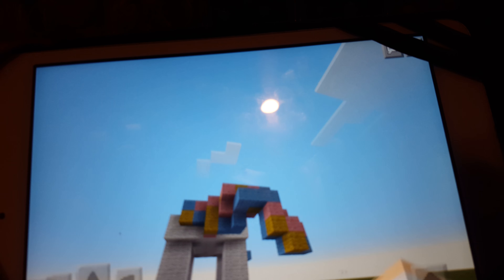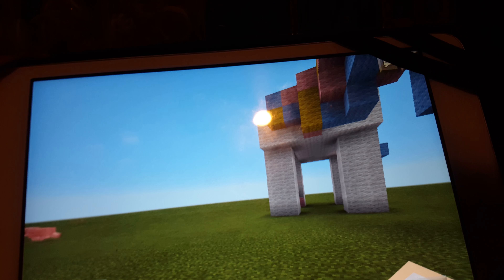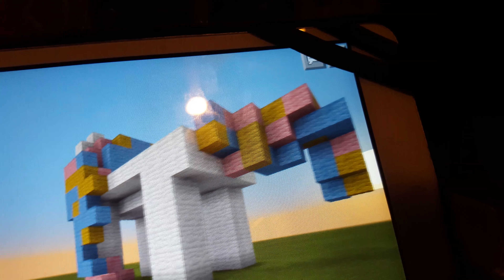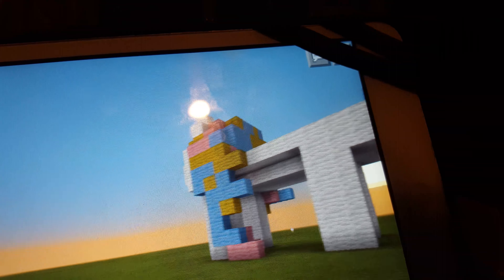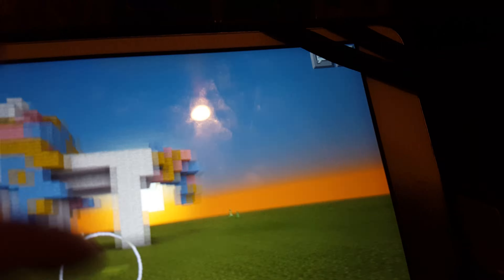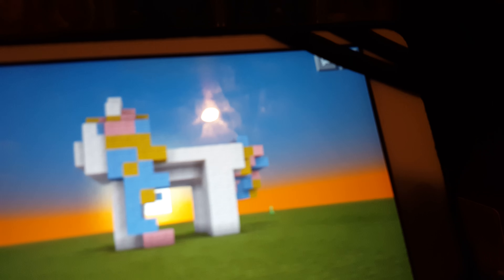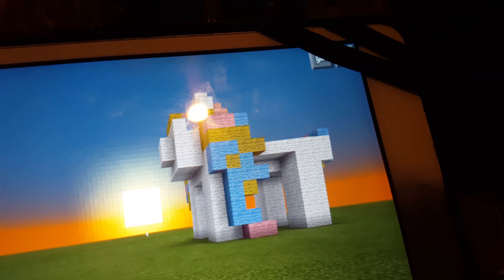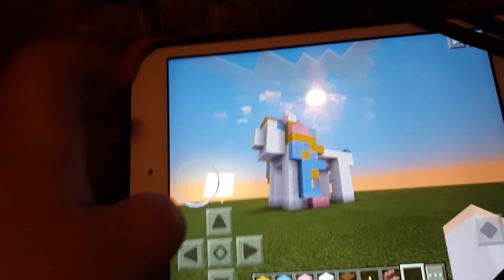My litte pony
My little pony time all hope like it  build kiss dove out bye all